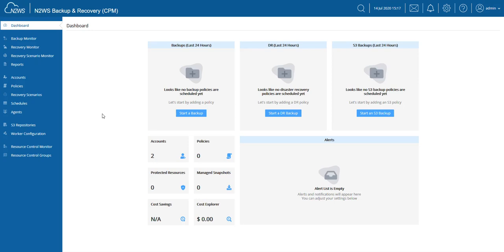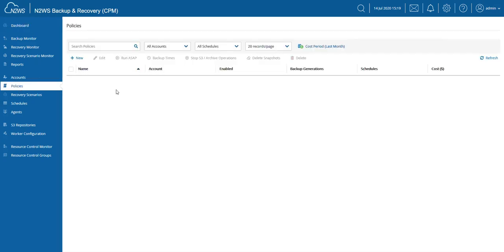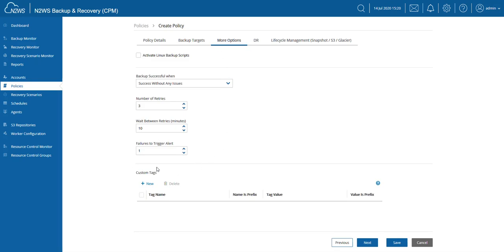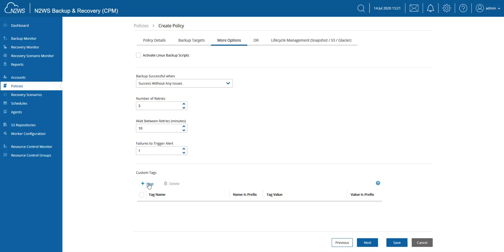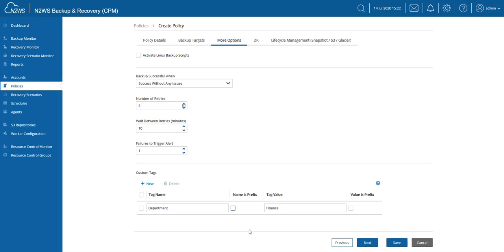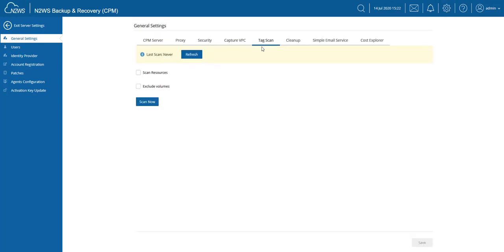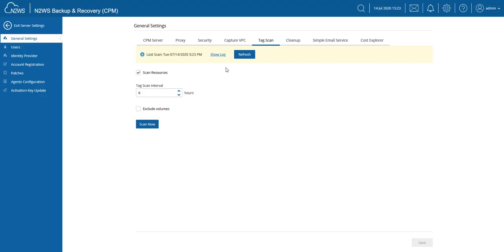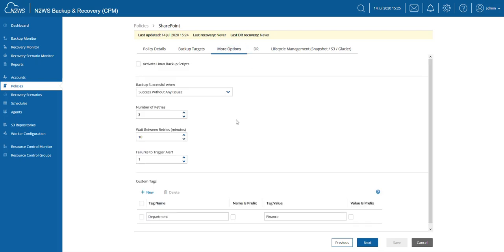How to add resources to a policy in AWS based on custom tags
With N2WS Backup & Recovery for AWS, you can easily integrate your custom tags into backup and recovery policies. This way resources are automatically added to policies based on the tagging schema you’re already using in your environment.

N2WS is the top-rated backup and recovery tool in AWS Marketplace.